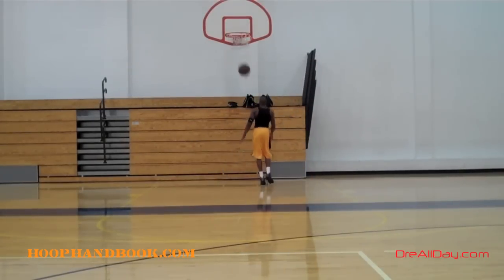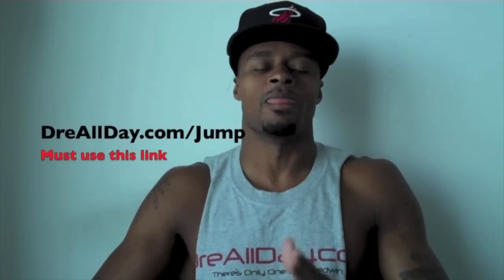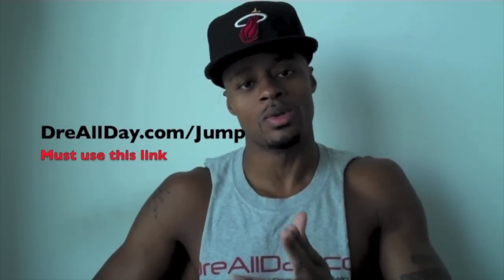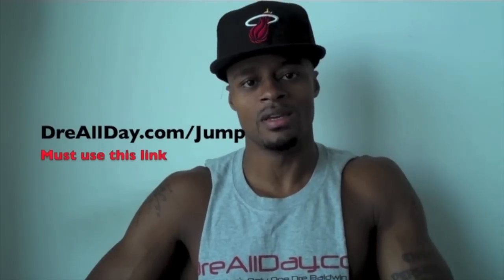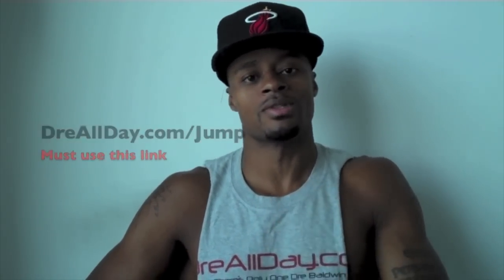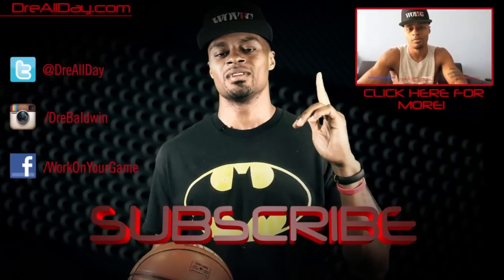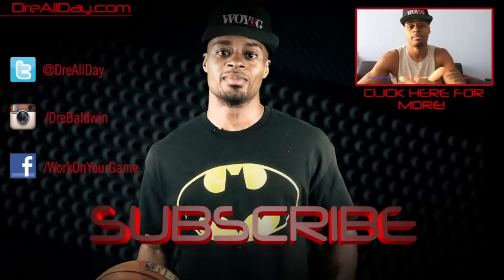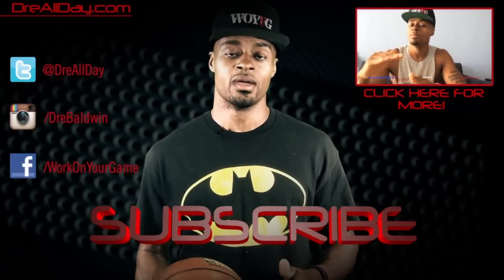Point Guard Moves - In & Out-Pound-In & Out Combo Half Cross-Crossover Drive Pt. 1 | Dre Baldwin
Dre Baldwin talks about Point Guard Moves - In & Out-Pound-In & Out Combo Half Cross-Crossover Drive Pt. 1.